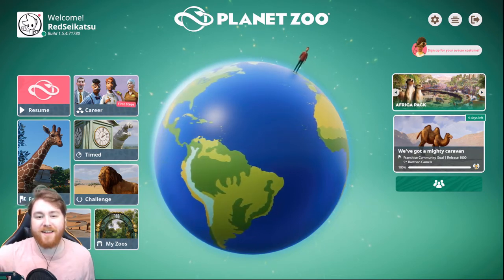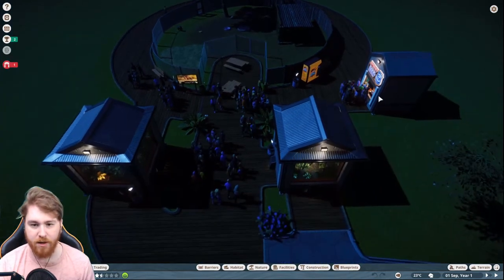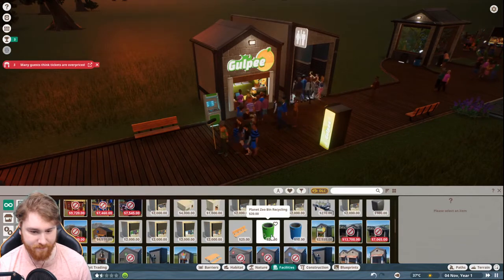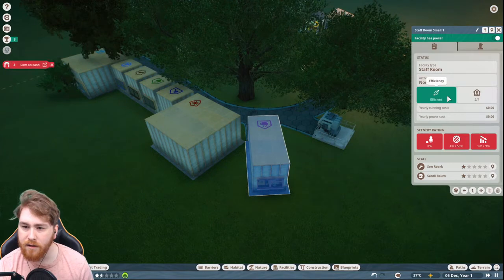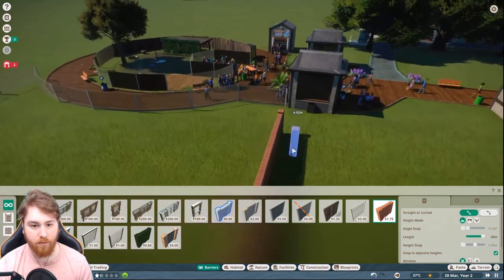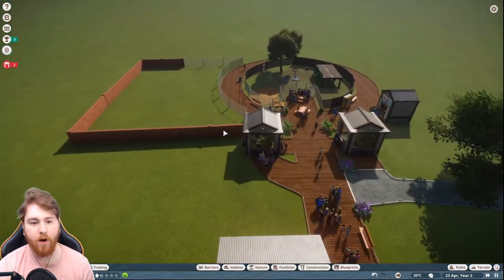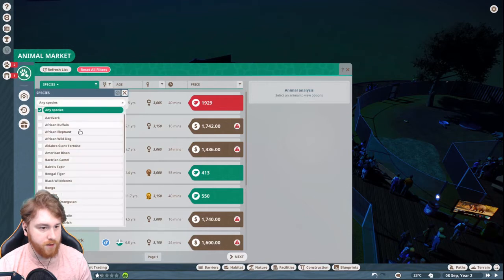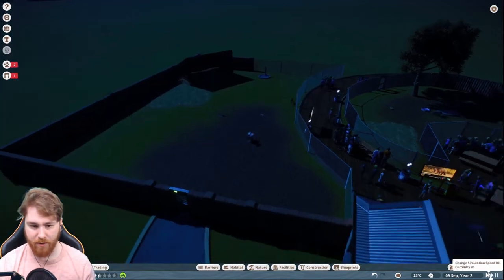AM I GETTING GOOD AT PLANET ZOO?! - PLANET ZOO EPISODE #3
Red starts creating new habitats and doesn't end up bankrupt?! what a day!